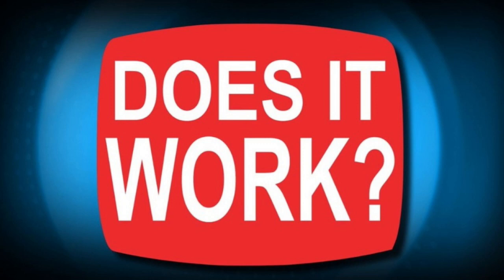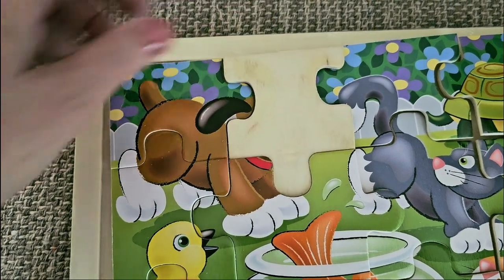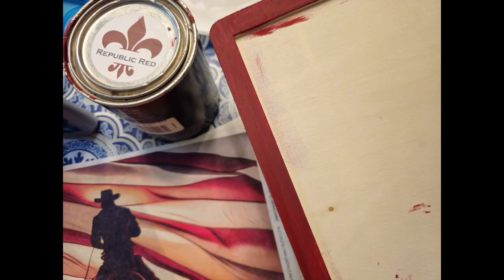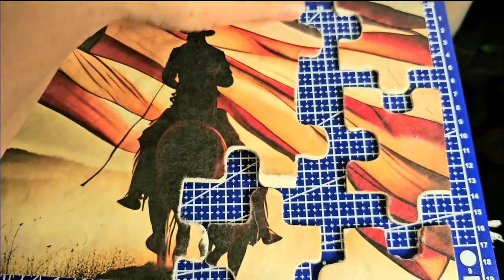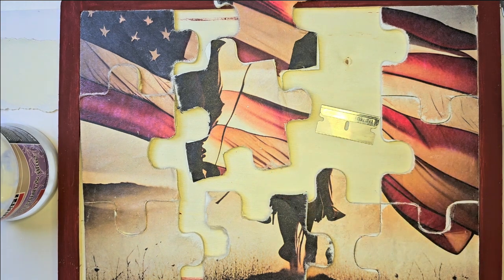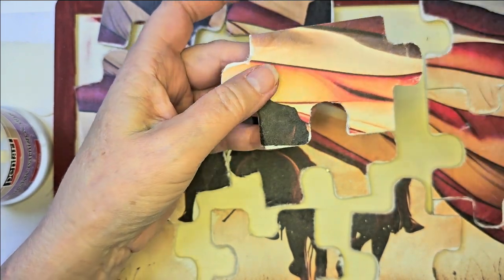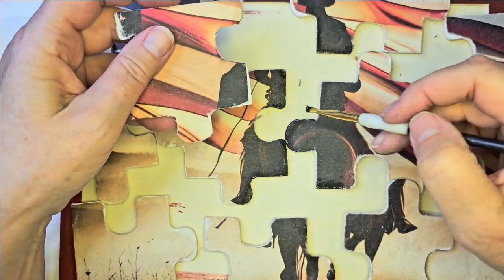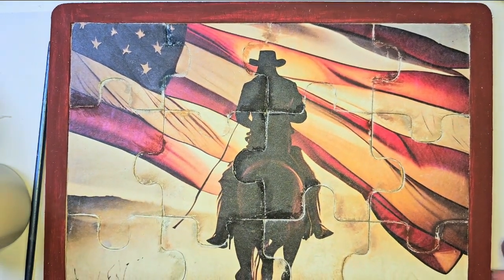Does it Work? Decoupaging a packaged wooden jigsaw puzzle.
In this video I take a ready made children's jigsaw puzzle from the local dollar store and remove the image to replace with a decoupage rice paper image of a cowboy and horse and American flag. I take you through the steps and show you the process I took. You can be the judge in the end...it had a few complications and setbacks, but I give it a strong B+ in the end. You can let me know if you would try it or not.